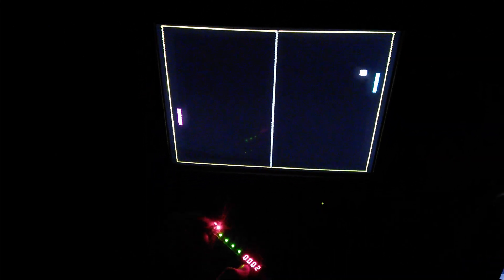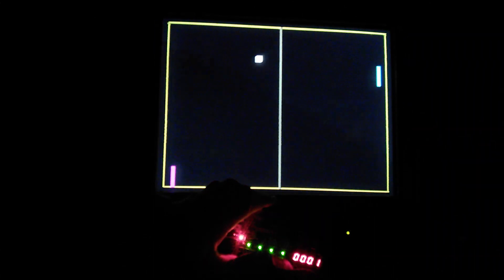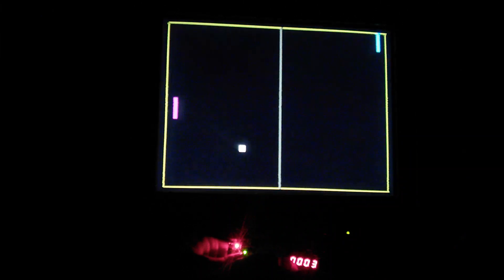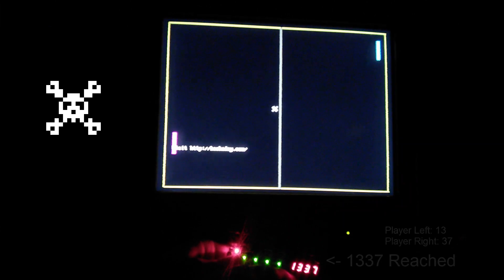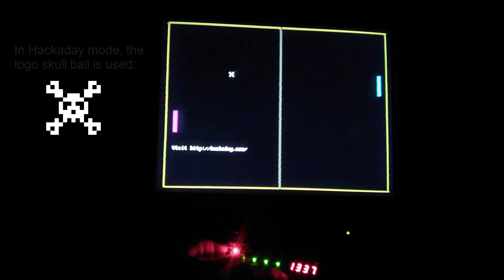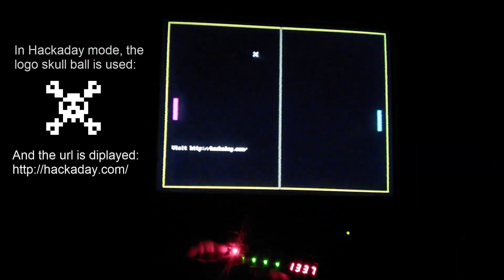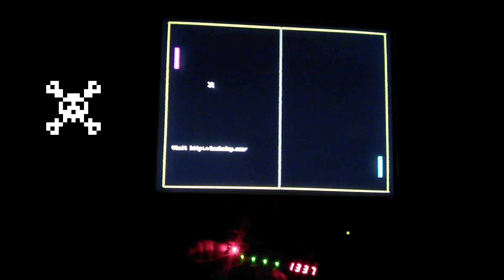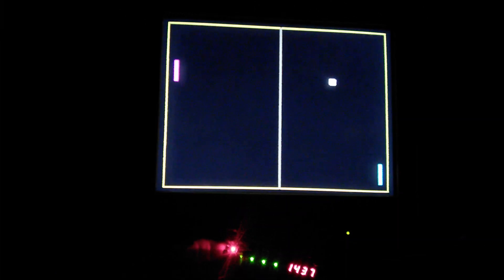VHDL Pong - Gameplay and Explanation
You can read an article I wrote about the project

The classic tennis game, Pong. Code is written in VHDL and is available on Github. Running on the Basys 2 board from Digilent.

I did have an attempt a while ago at making Pong but I scraped it and made a new version from scratch. You can see the beginnings of my last attempt in this video